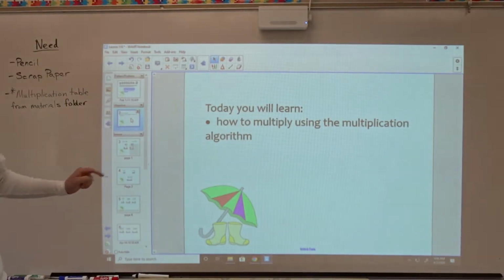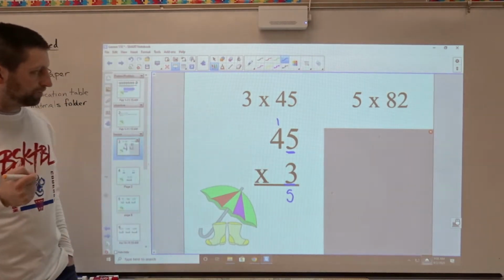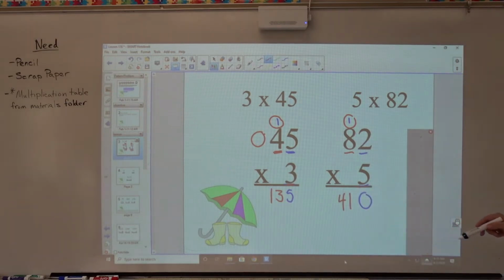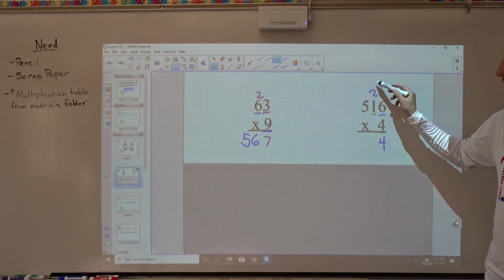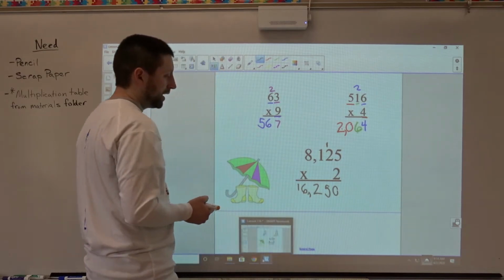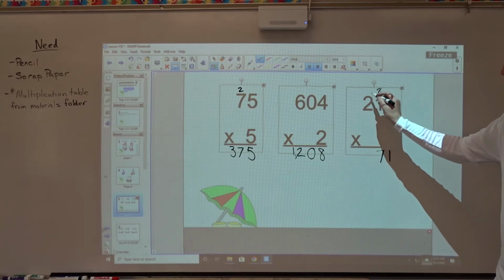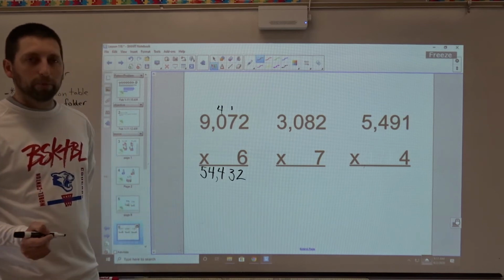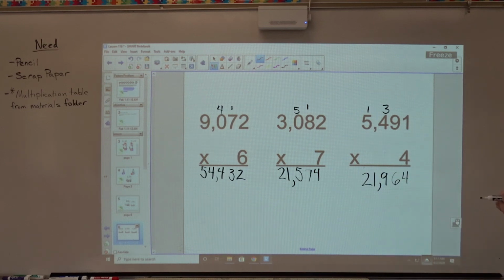Lesson 116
How to multiply using the multiplication algorithm